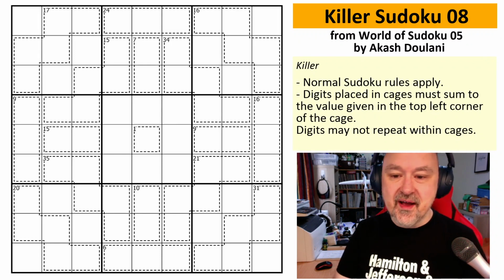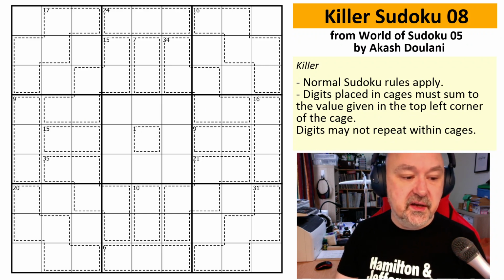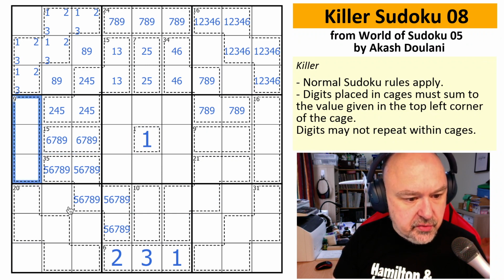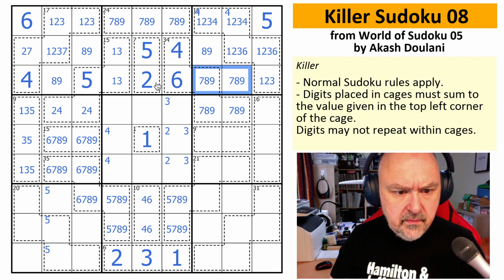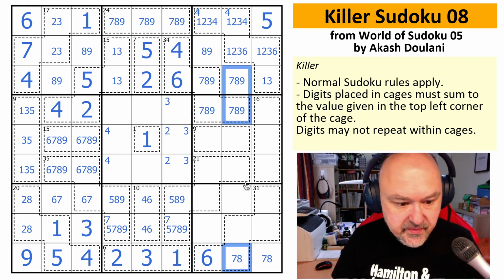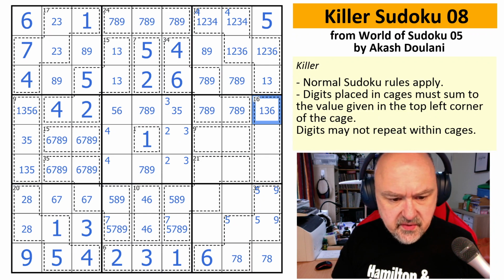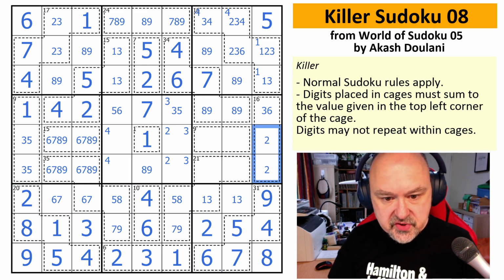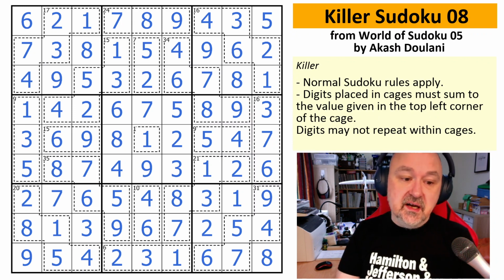Another puzzle from the World of Sudoku, and this ones a killer in more ways than one.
My solve of "Killer Sudoku 08" by from the World of Sudoku Volume 5 by Akash Doulani.
This puzzle has been presented and republished here with permission of the author. Thank you Akash.

To get your own copy of World of Sudoku Volume 5, you can purchase it either on payhip or Amazon from the following page:

Rules:
- Digits placed in cages must sum to the value given in the top left corner of the cage.
Digits may not repeat within cages.

You can access many more of Akash's wonderful puzzles at his World of Sudoku blog at the following location.